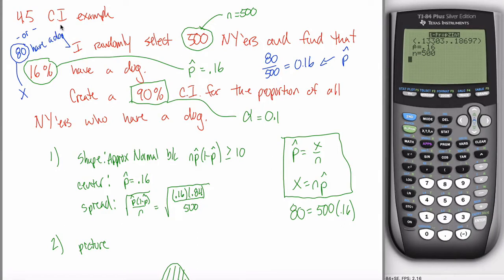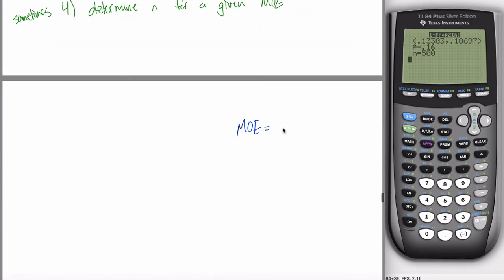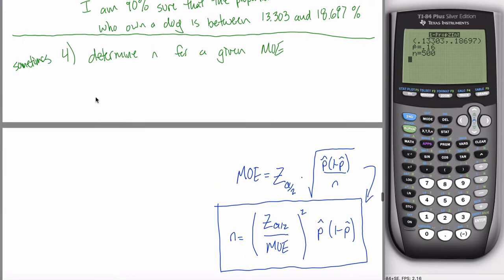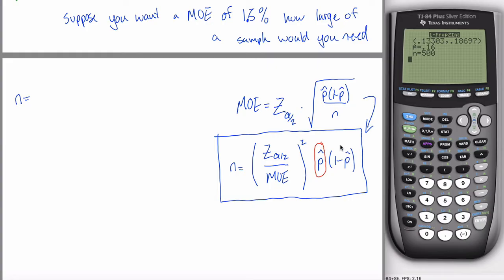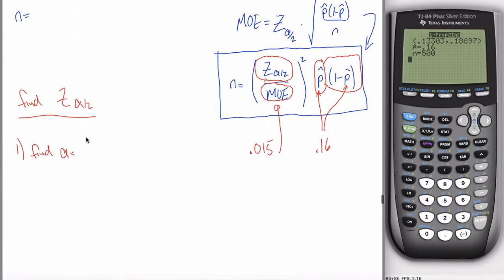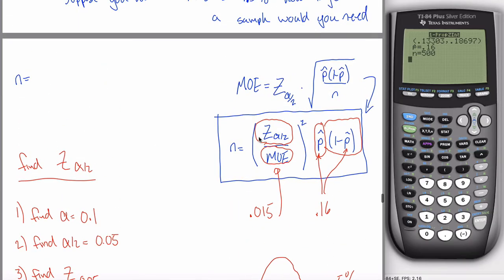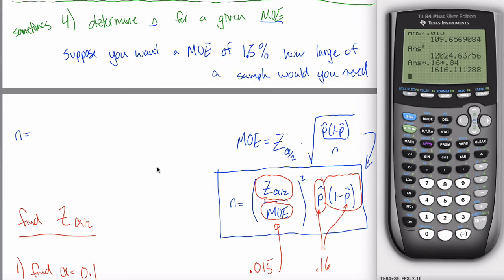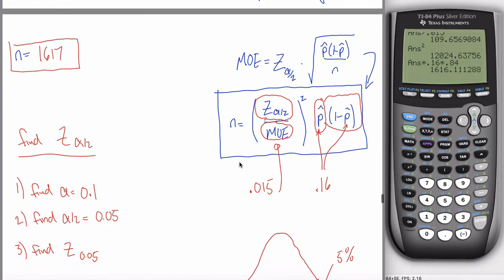Proportion Confidence Interval sample size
Determining the necessary sample size for a given margin of error for proportions